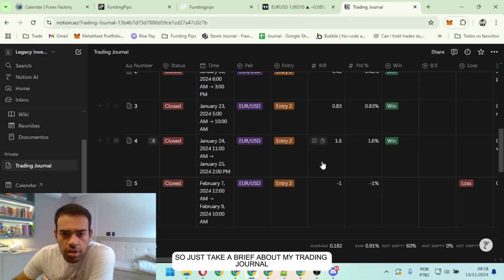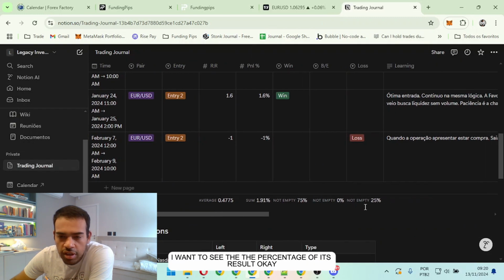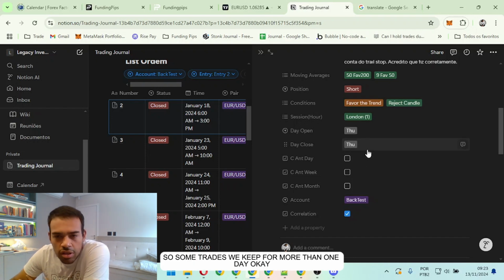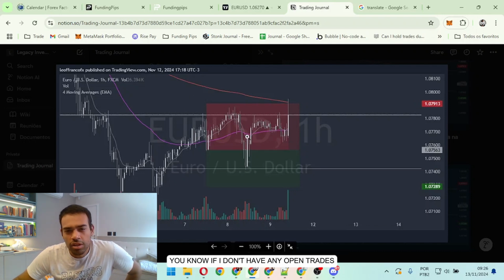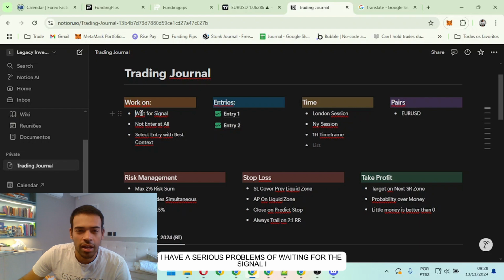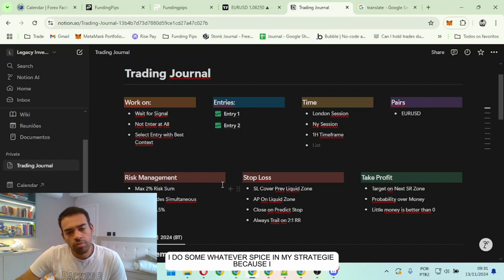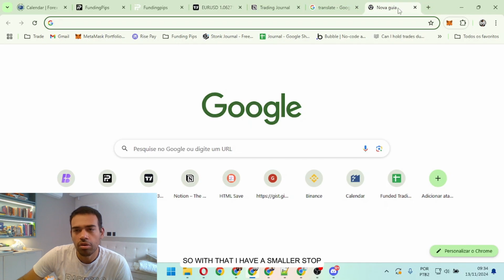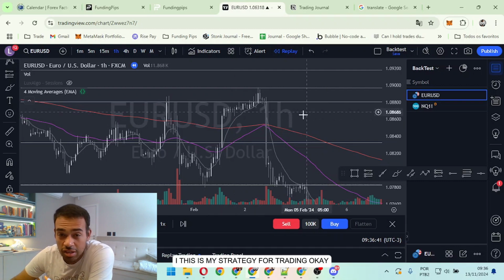How to Create a Trading Journal in 2024 | Improve Your Strategy & Results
In this video, I'll show you step-by-step how I use my trading journal and backtesting techniques to gather all the necessary data to improve my trading strategy. This approach has helped me refine my trades, allowing me to adapt better to market conditions and optimize my decision-making process.

If you're unsure how to set up your own trading journal or want to see how backtesting can enhance your trading performance, this video is for you! I'll share practical insights on how to structure your journal to identify market patterns, track your entries, and manage your risk.

By the end of this video, you'll have a clear idea of how to create a comprehensive trading journal to refine your strategies and become more consistent in your trades.